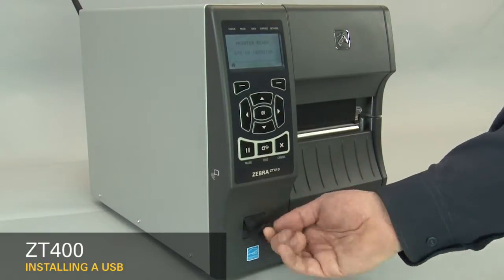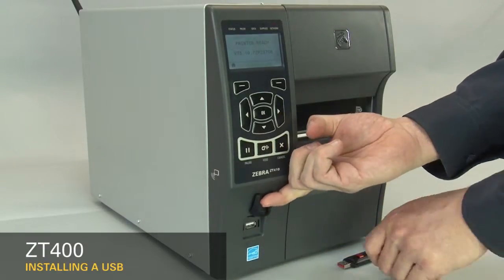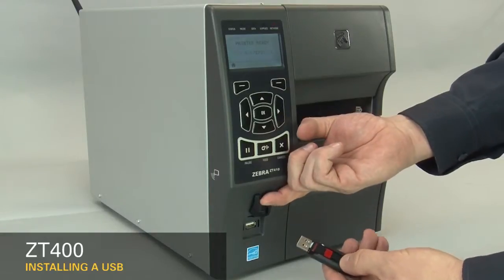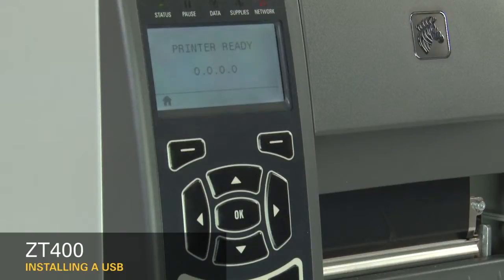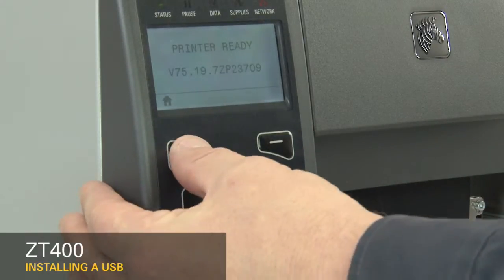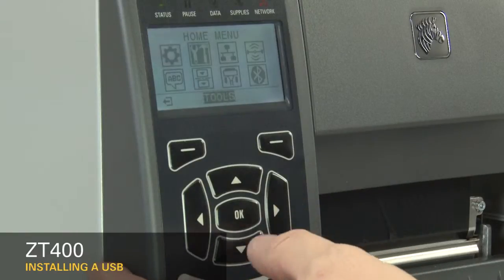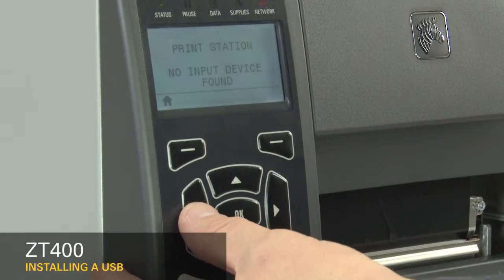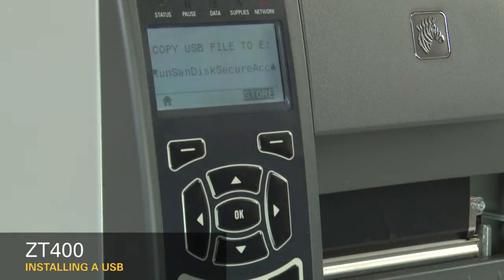Zebra ZT400 Series: How-to Install a USB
Learn how-to install USB thumb drive on a Zebra ZT400 Series printer.
For more information on the ZT410 Series printer, visit our